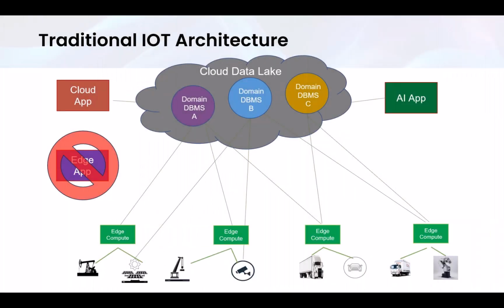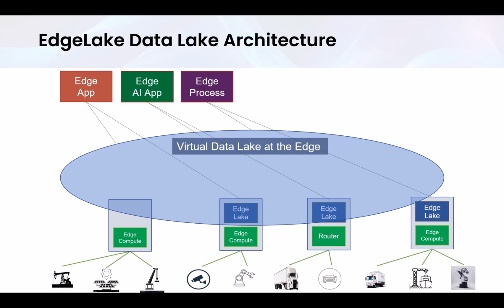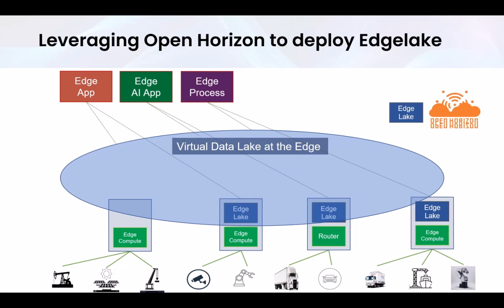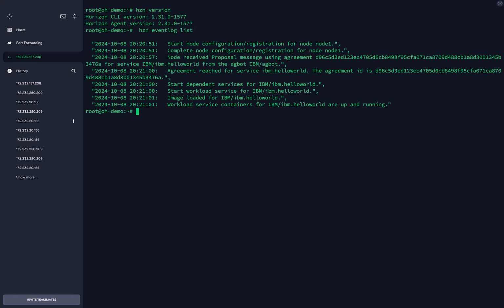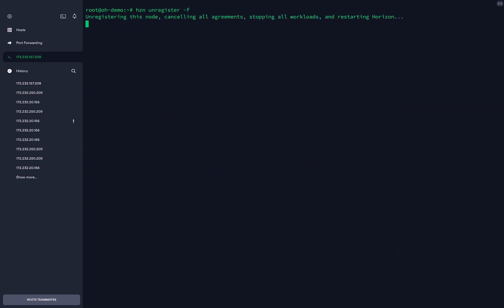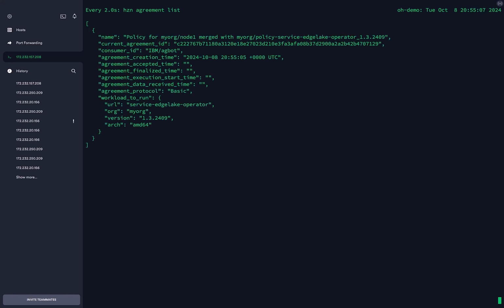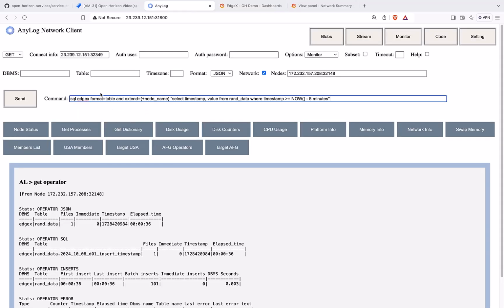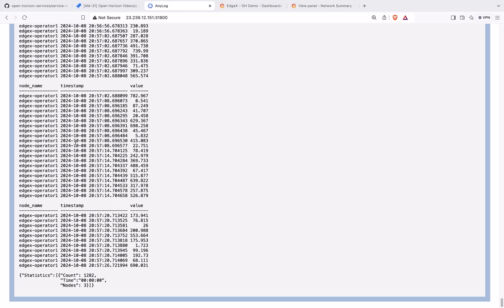Deploy EdgeLake with Open Horizon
How to deploy EdgeLake to edge compute devices using Open Horizon management.